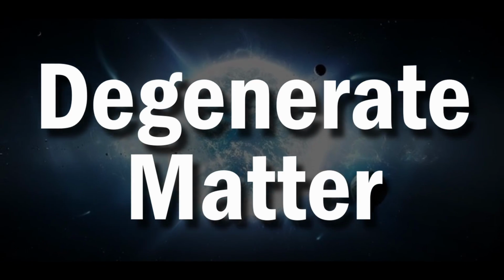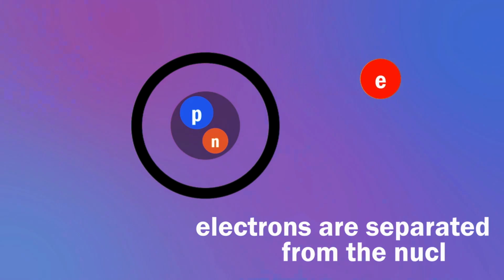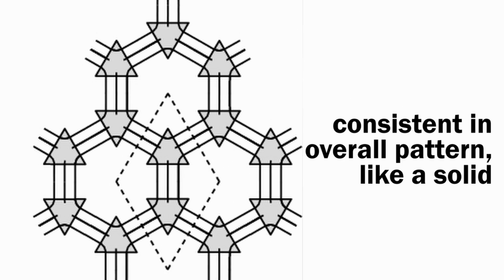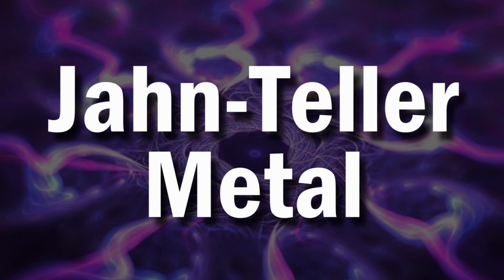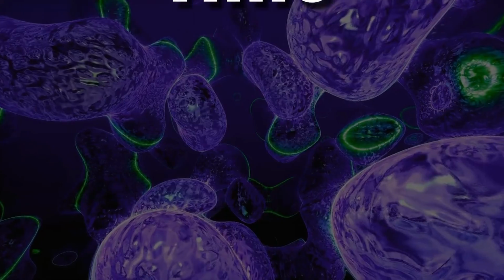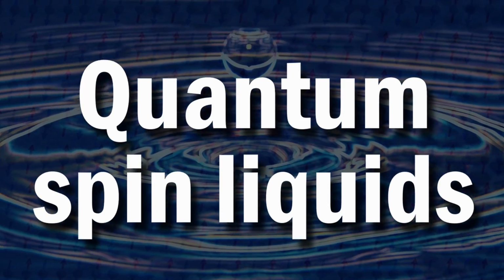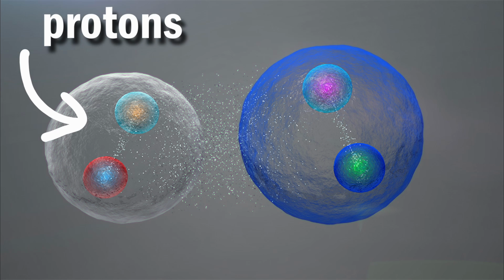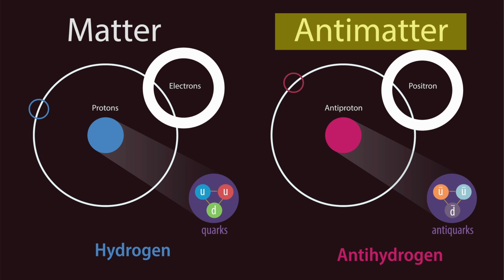22 States of Matter in 5 mins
|256|

00:00 - Intro
00:10 - Solid
00:14 - Liquids
00:10 - Solid
00:21 - Gas
00:31 - Plasma
00:44 - Bose-Einstein condensate
00:59 - Rydberg Polarons
01:10 - Photonic matter
01:25 - Supercritical Fluid
01:34 - Degenerate matter
01:52 - String Net Fluid
02:02 - Dropleton
02:10 - Superconductivity
02:20 - Jahn-Teller Metal
02:29 - Time Crystals
02:41 - Quantum Spin Hall
02:50 - Fermionic Matter
03:01 - Superfluidity
03:10 - Supersolid
03:21 - Quantum spin liquids
03:32 - Quark-Gluon Plasma
03:44 - Excitonium
03:53 - Antimatter
04:05 - Outro

Also check out the playlists to see videos on your favorite topics.

Peace